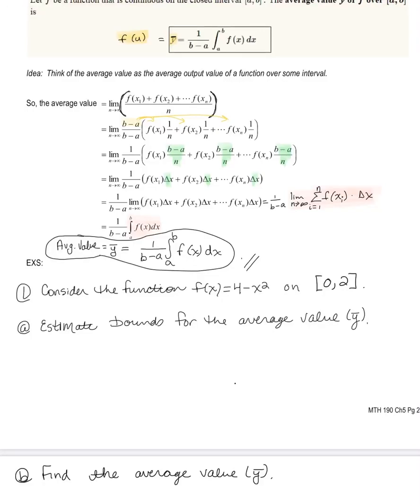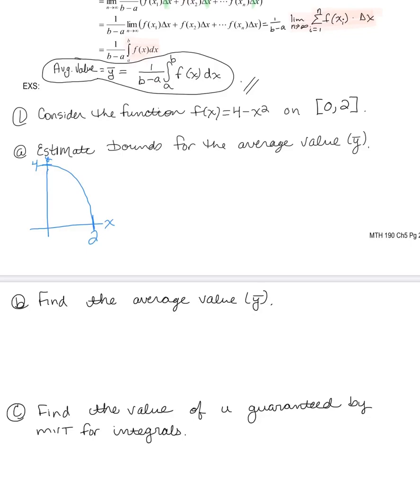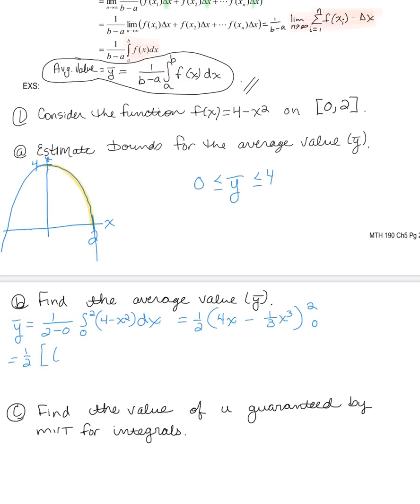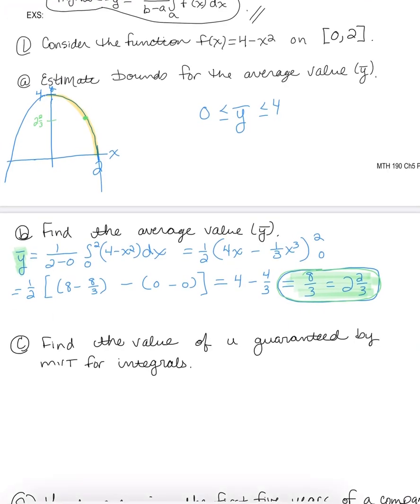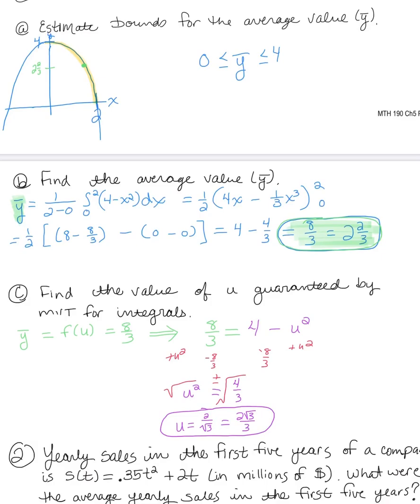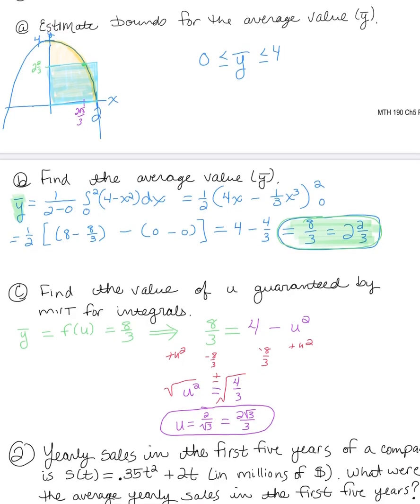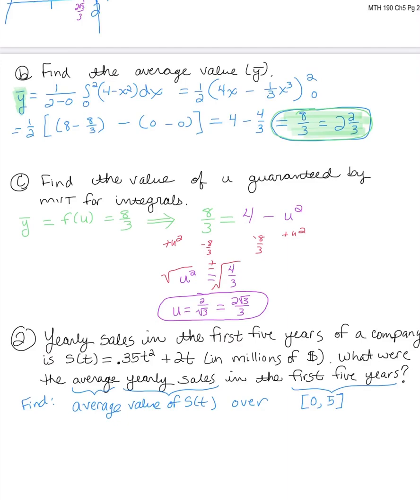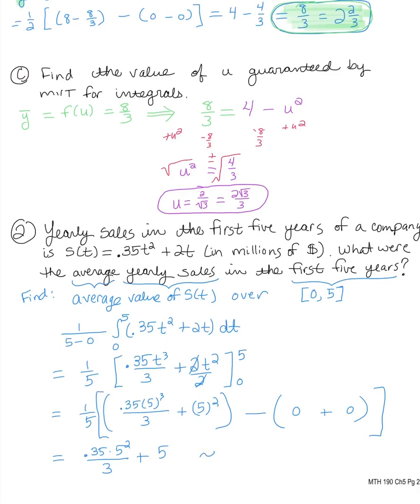MTH 190 MVT for Integrals and Average Value Examples (5.4)